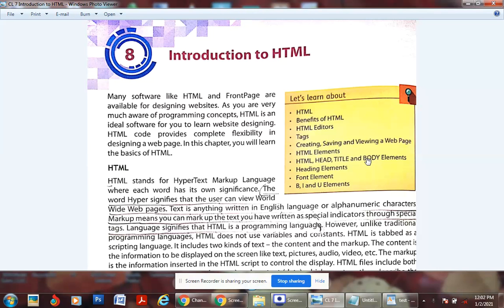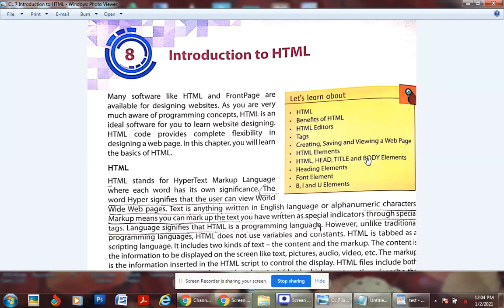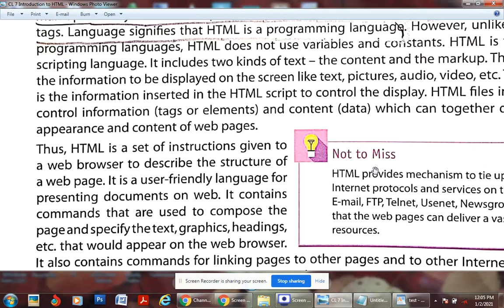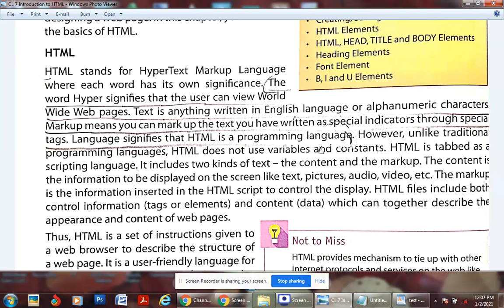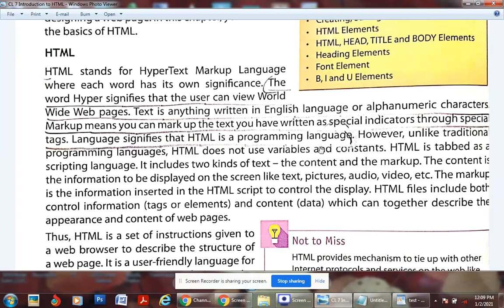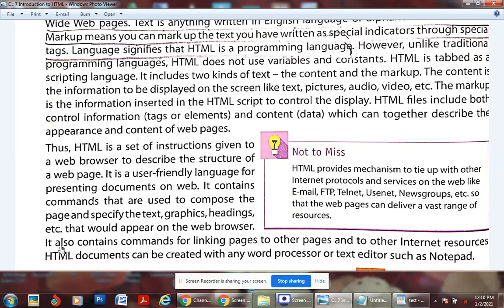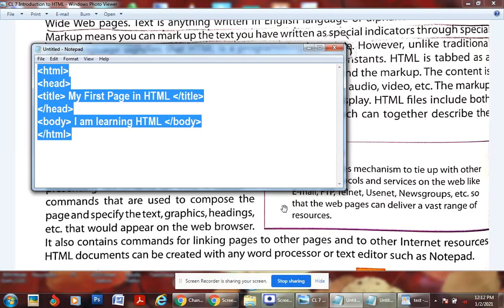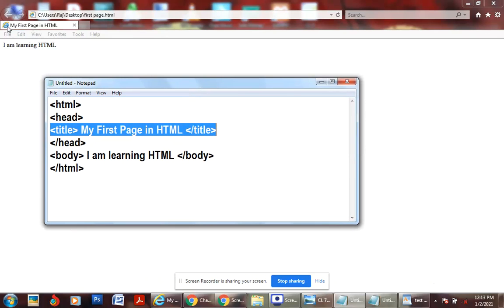Class 7 Chapter 8 Introduction to HTML VIDEO 1